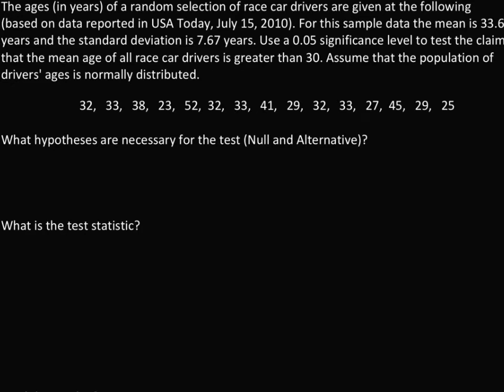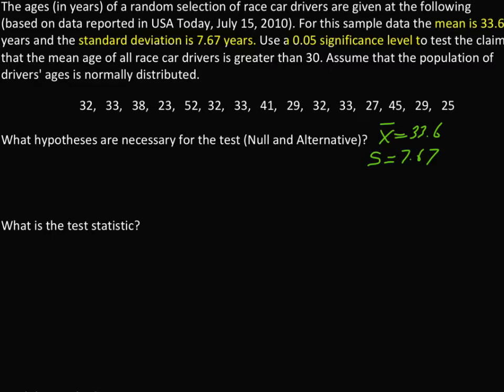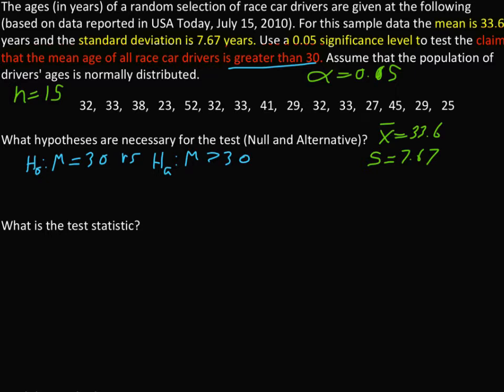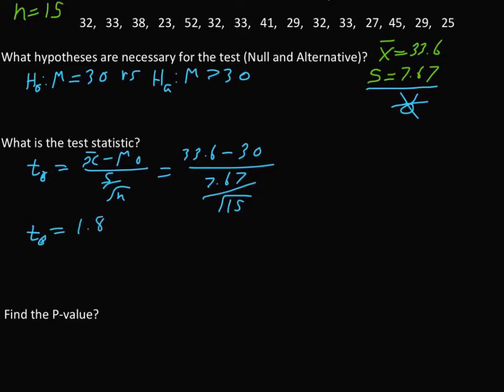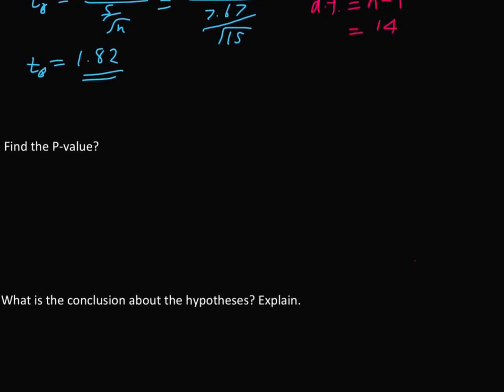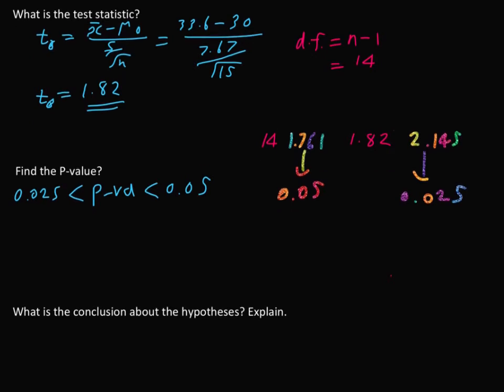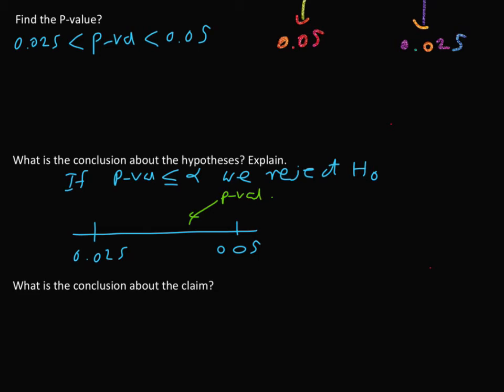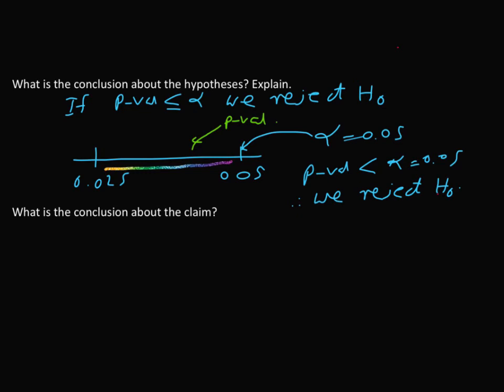Chapter 20-Hypothesis Testing (Example 1)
The ages (in years) of a random selection of race car drivers are given at the following (based on data reported in USA Today, July 15, 2010). For this sample data the mean is 33.6 years and the standard deviation is 7.67 years. Use a 0.05 significance level to test the claim that the mean age of all race car drivers is greater than 30. Assume that the population of drivers' ages is normally distributed.